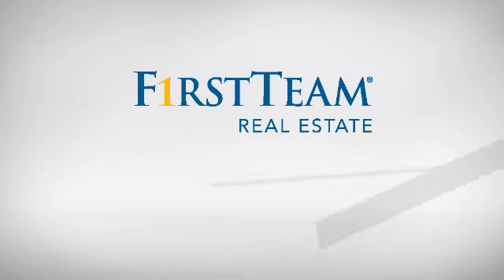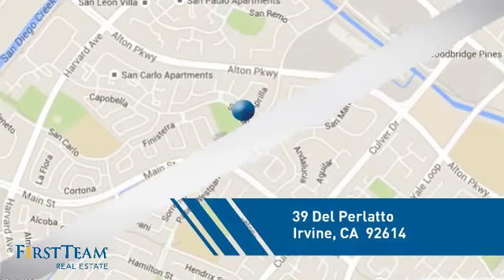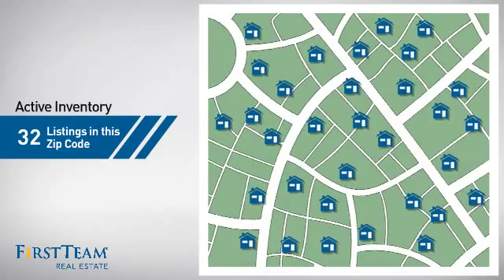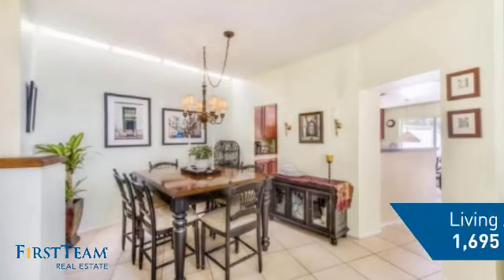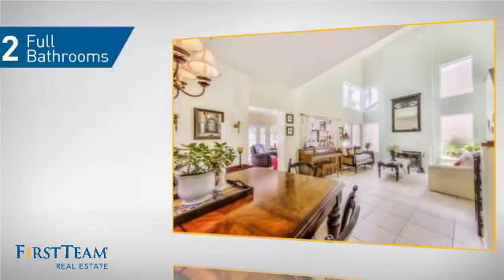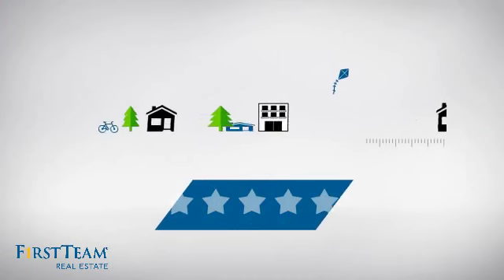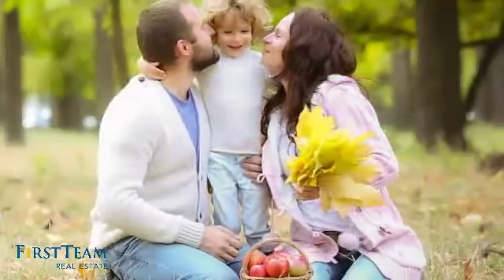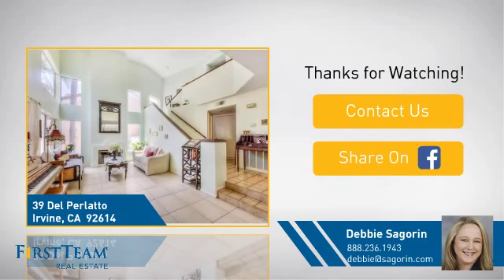39 Del Perlatto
This desirable 2 story Westpark Plan 3 Borgata model is in a wonderful location, looking onto the park across the road. The homeâ€™s exterior has been freshly painted. Step down to the open floorplan combining dining room and living room. The cathedral ceilings and a wall of windows gives the home a light, bright and airy feel. The living room has a fireplace. The family room opens onto the kitchen which has an abundance of cabinetry and counter space. Enjoy casual meals and morning beverages in the breakfast nook. French doors lead to an outside dining and BBQ area in the backyard. Youâ€™ll like how the freshly landscaped backyard wraps around the house. All the bedrooms are upstairs, including the large master bedroom with a walk-in closet. A long driveway for convenient parking leads to the direct-access 2 car garage. Nearby this SFR, youâ€™ll enjoy the three pools, spa, park, basketball and tennis courts. Top rated Irvine Unified school district. Westpark is home to the Irvine City Hall and the awesome Colonel Bill Barber Park. Mello-Roos is only $746 per year and ends in 2020.